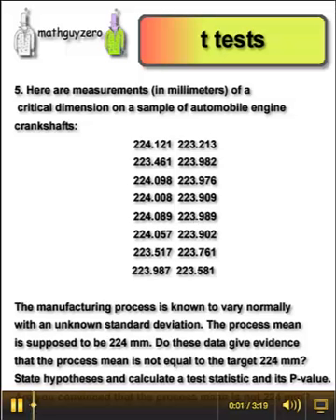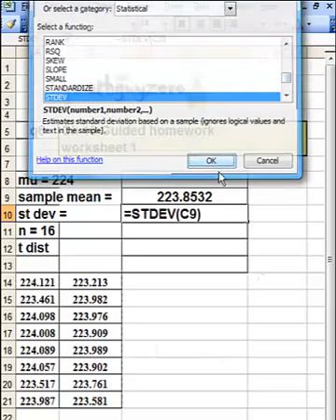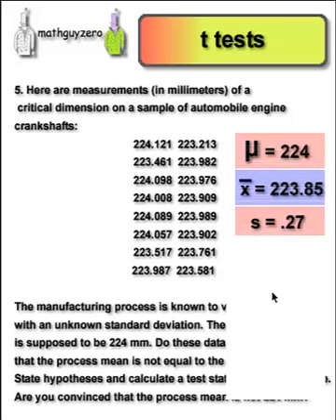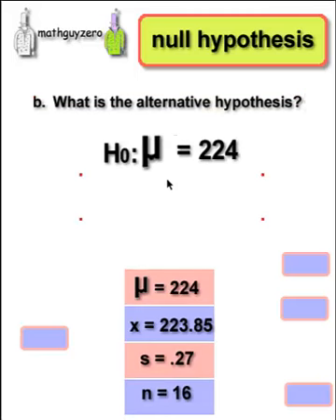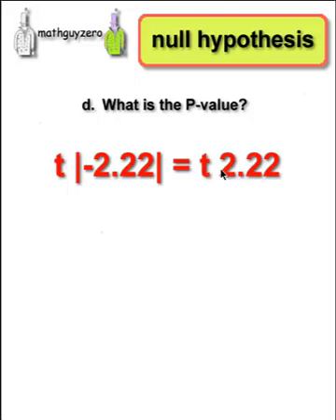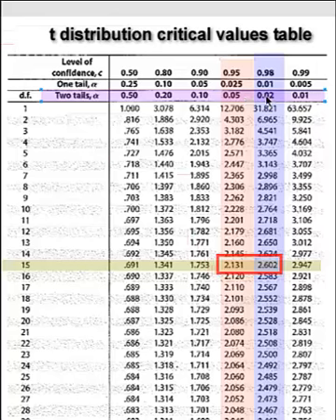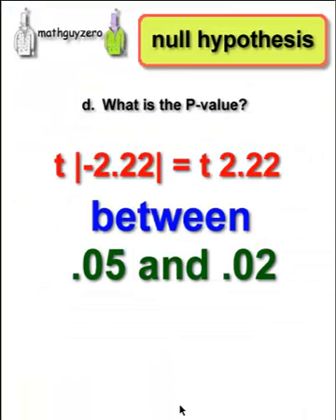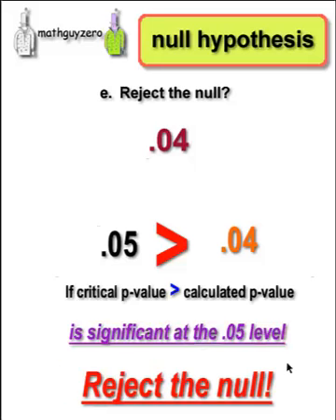t test q05